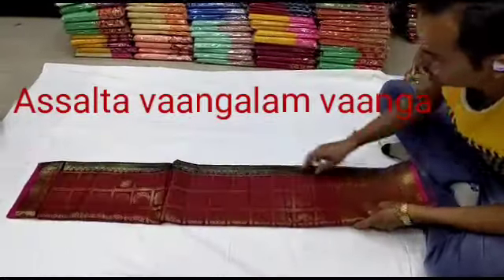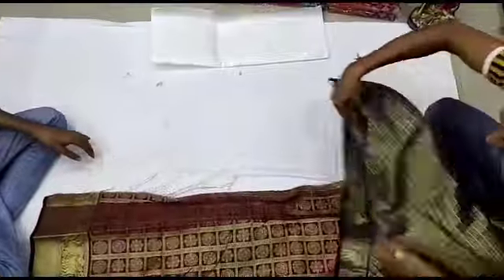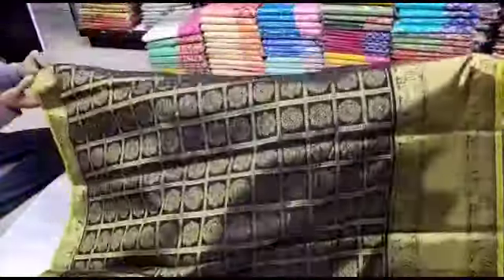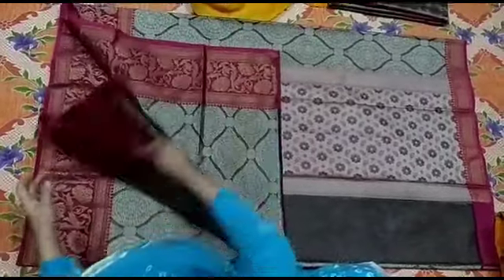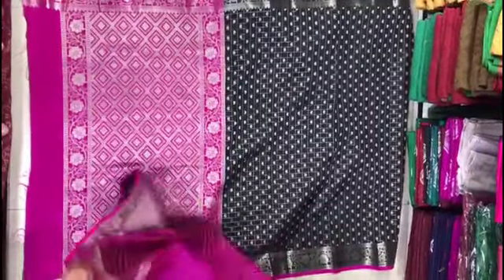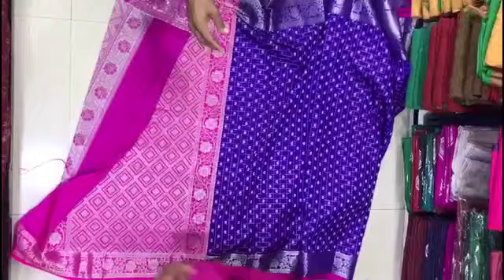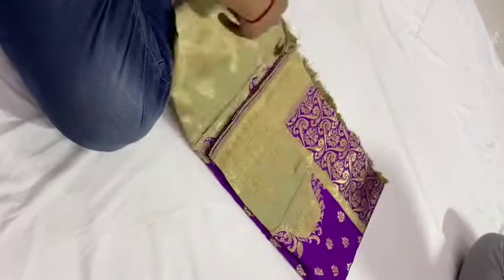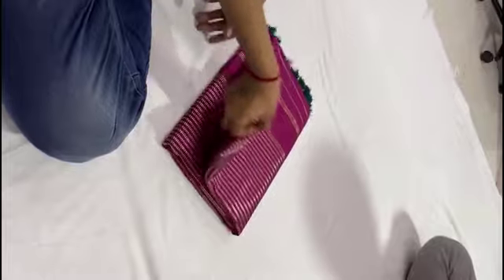ப‌ட்டு புடவைகள் வாங்கலாம் வாங்க / silk saree collection